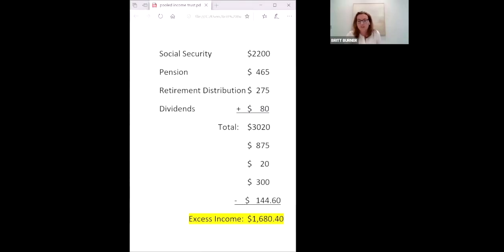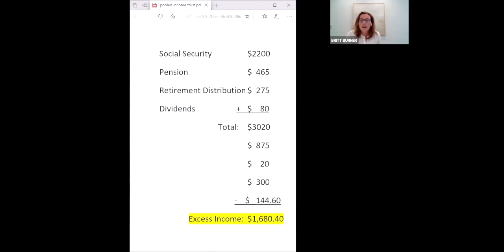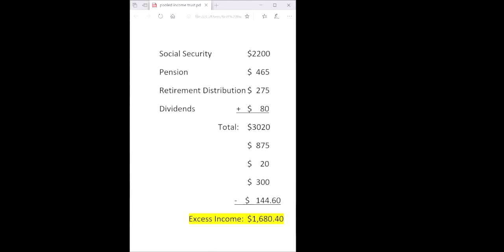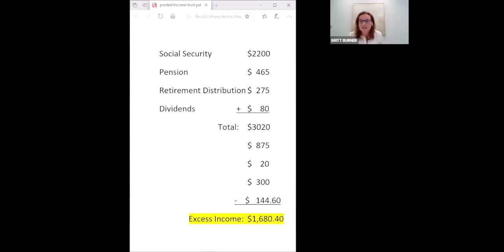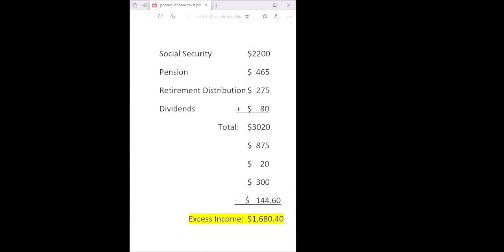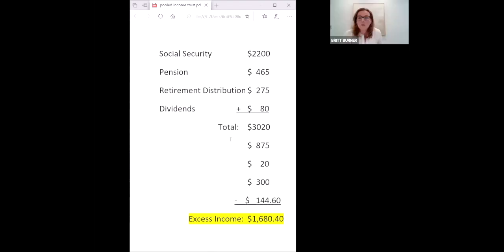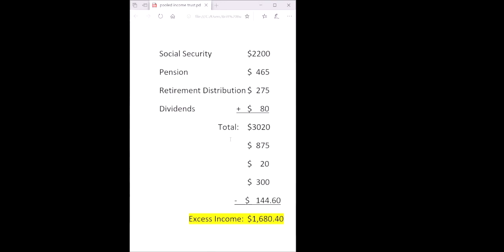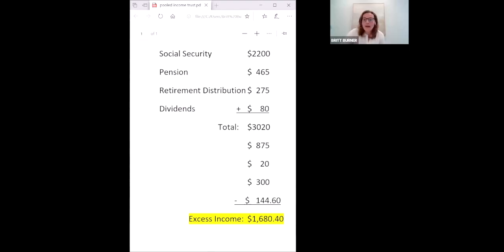Income Eligibility for Medicaid: Pooled Trust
Attorney Britt Burner explains how a Pooled Income Trust works in conjunction with Community Medicaid. If you are considering "Aging in Place" and how to pay for long term care, it is crucial you understand your options. A Pooled Income Trust allows you to meet the income eligibility requirements and, at the same time, retain the income to pay bills.